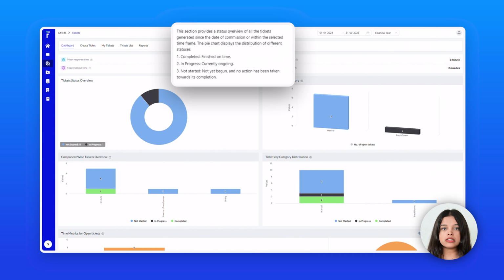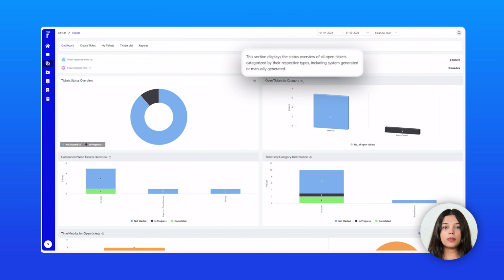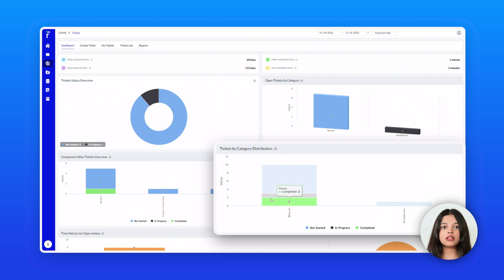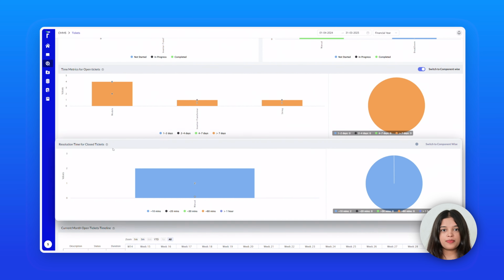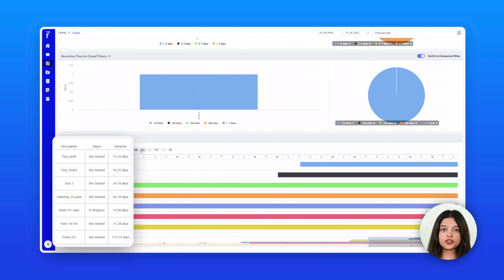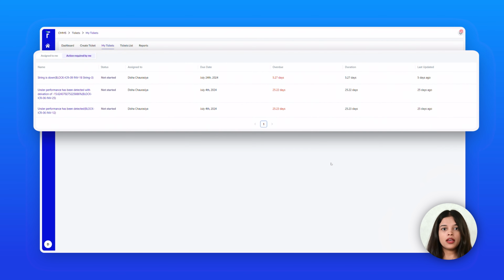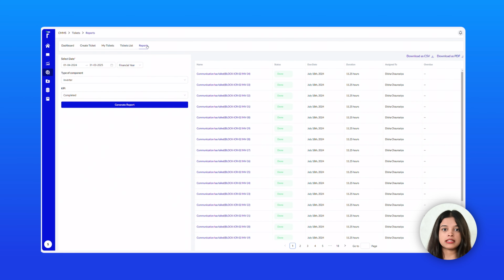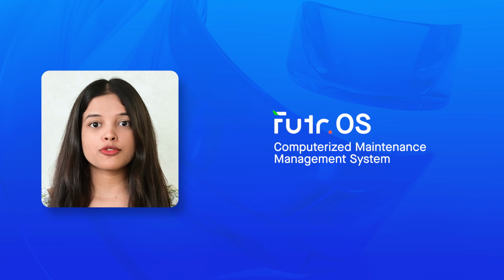FutrOS Maintenance Management Module - Part 3: Tickerts Overview | Futr Energy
Explore the Tickets section of FutrOS Maintenance Management in this detailed overview. Learn how to manage and resolve issues effectively, from tracking ticket status to analyzing time metrics and generating detailed reports. This video walks you through the entire Tickets module, ensuring you have the tools to keep your solar operations running smoothly. Don’t miss the next part of our series!